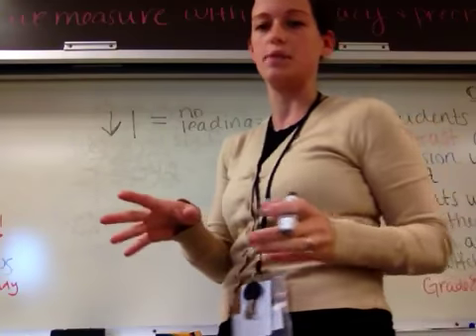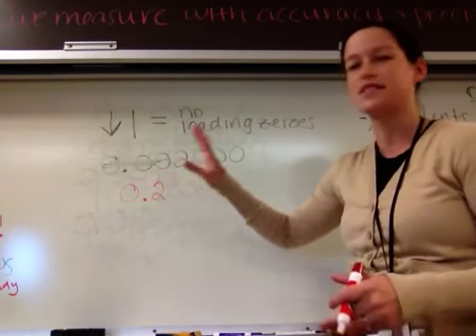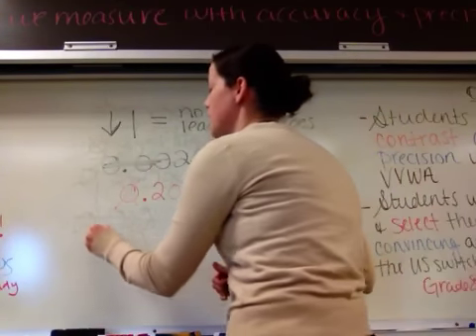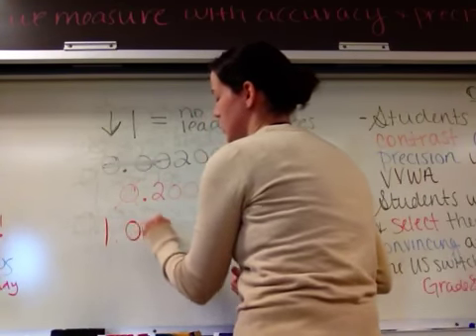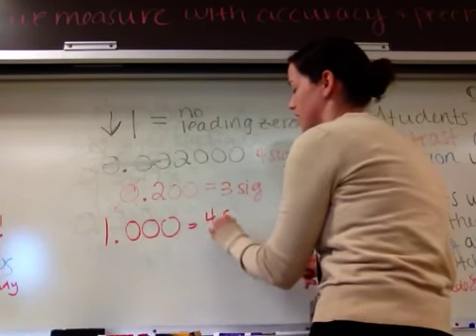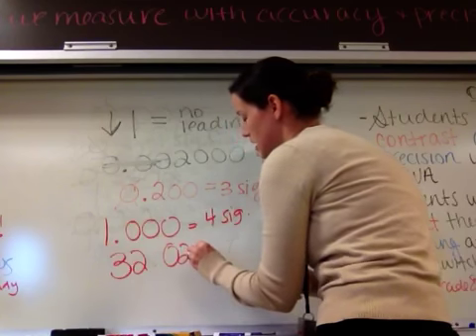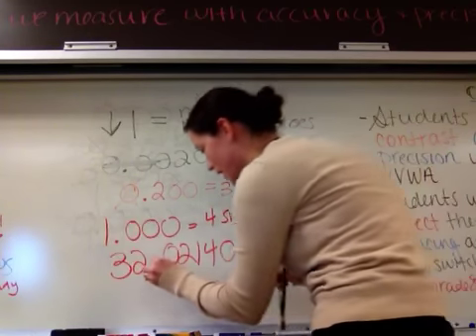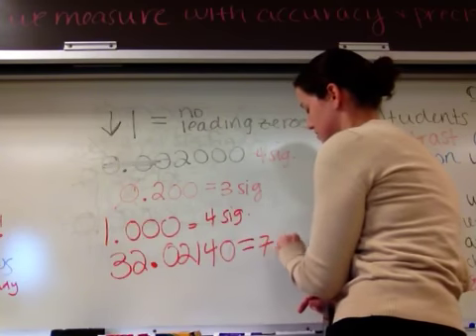Sig fig rule 4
Grade 8 science sig fig 4